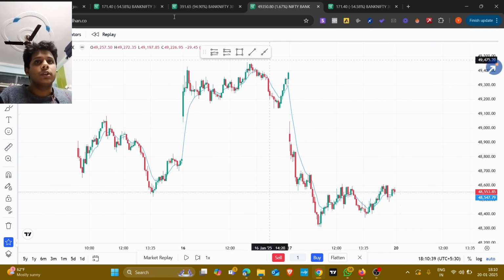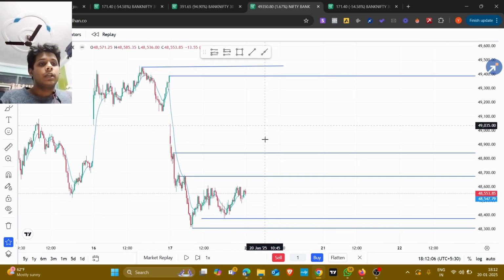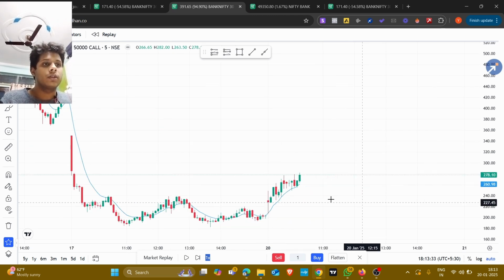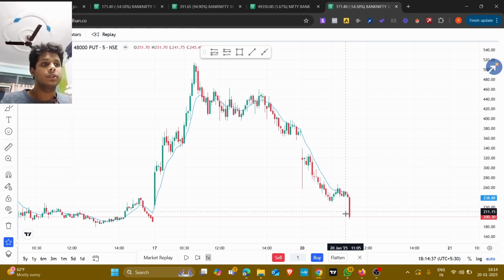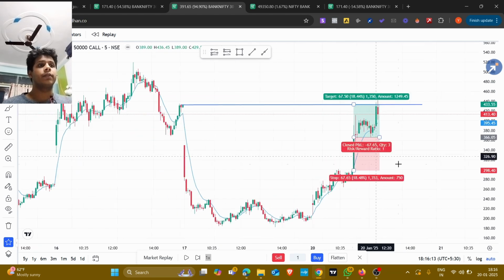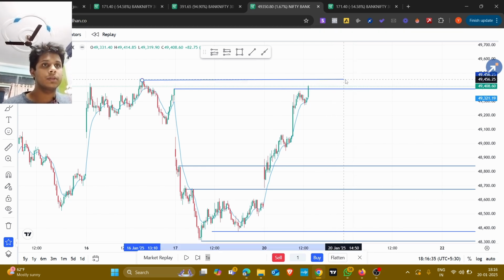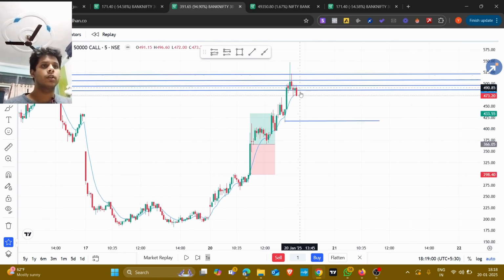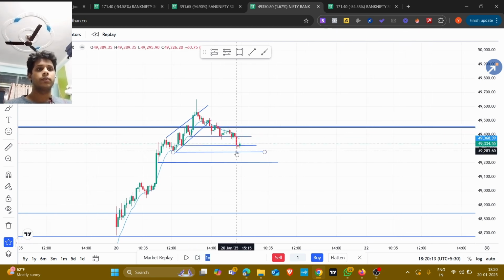DAY 03 OF TRADING BANKNIFTY: BACKTESTING SESSION #3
Welcome to Day 03 of my journey as I continue exploring the dynamic world of Bank Nifty trading! 📊 Today, I’m taking you through a live trading session where every move, strategy, and decision is captured as it happens. To make it even better, I’ve also recorded a detailed backtesting session of the same trades, diving deep into the numbers and refining my approach for the future.

This video isn’t just about trading—it’s about documenting the grind of building skills, learning from every win and loss, and sharing my entrepreneurial path with you. If you’re an Indian stock market trader or enjoy real, self-recorded stories of growth and hustle, you’ll feel right at home here.